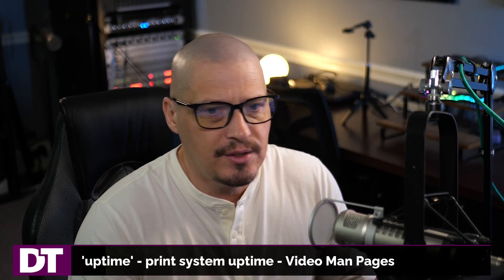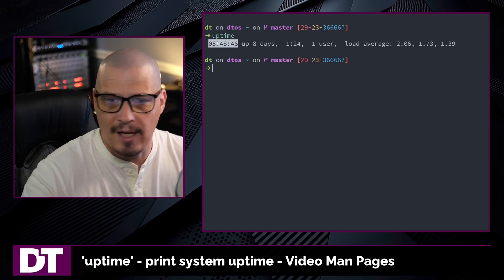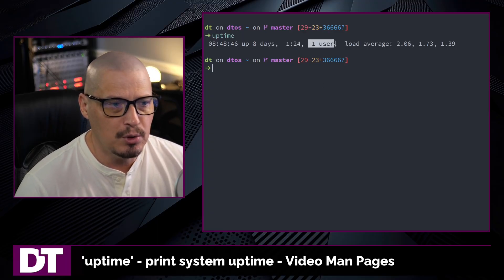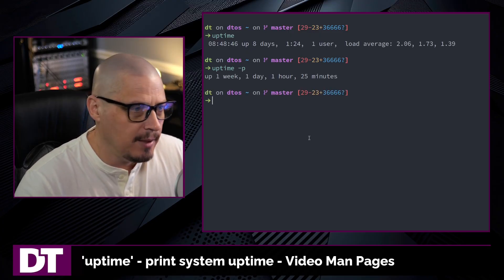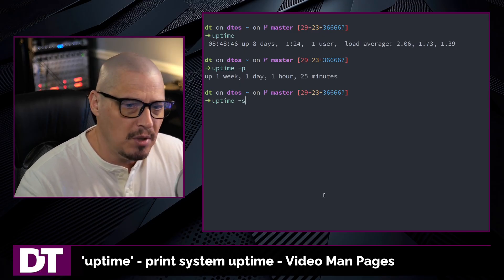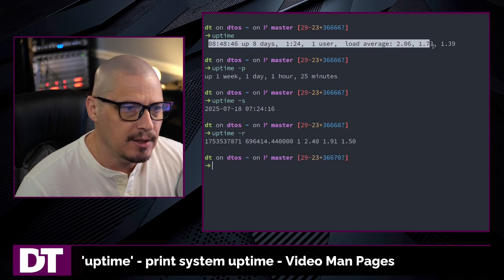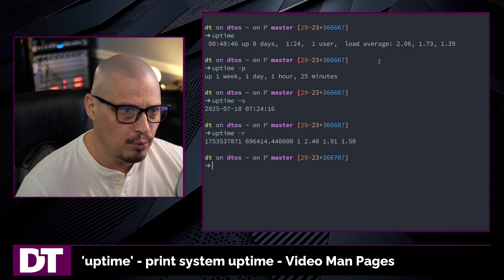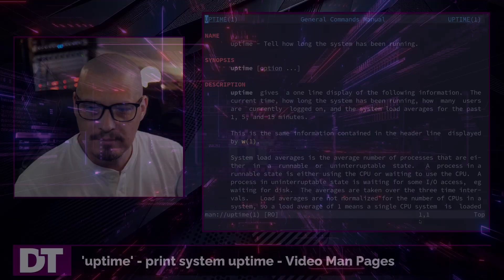'uptime' - print system uptime - Video Man Pages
'uptime' tells you how long the system has been running.

- Print current time, uptime, number of users logged on, and load averages:
  uptime

- Print uptime in "pretty" format (shows only the uptime):
  uptime -p

- Print the system up "since" time (time since system booted up):
  uptime -s

- Print values in "raw" format (current time and uptime displayed in seconds).
  uptime -r

- Print the container uptime instead of system uptime.
  uptime -c